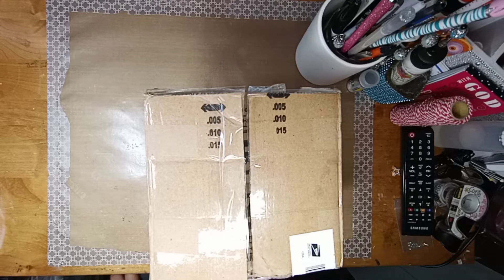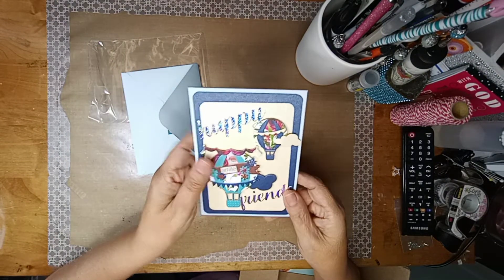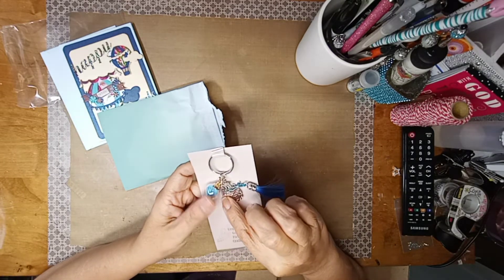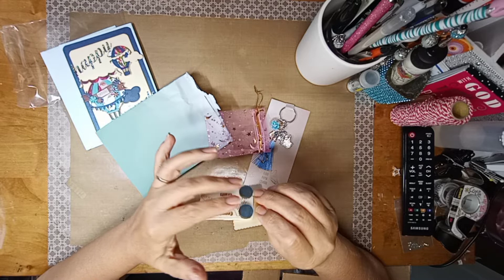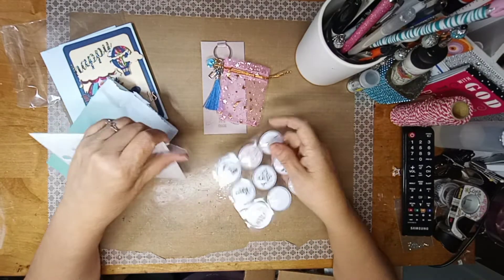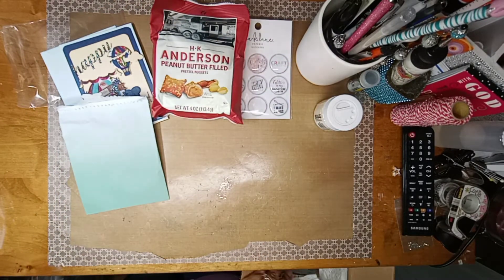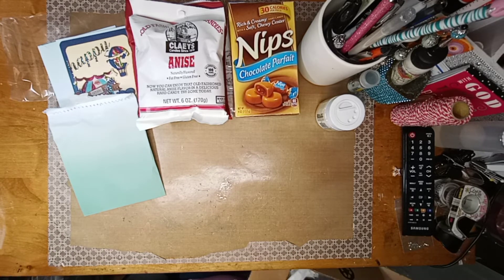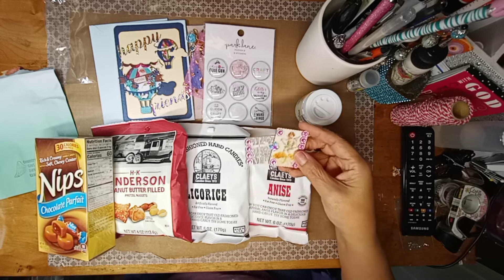Happy Mail Thank you! Sheila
This channel is not intended for anyone under 18yrs old due to COPPA.